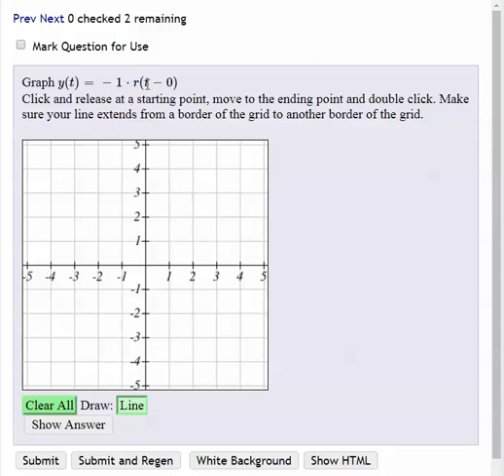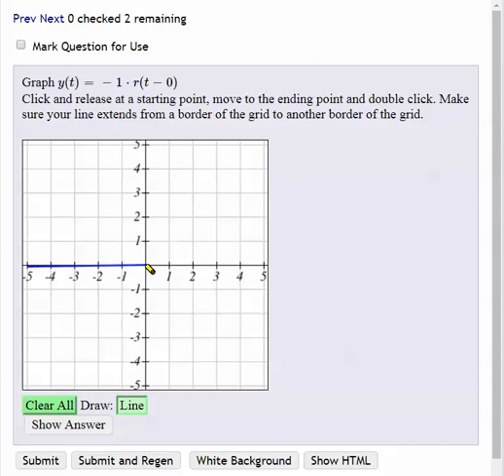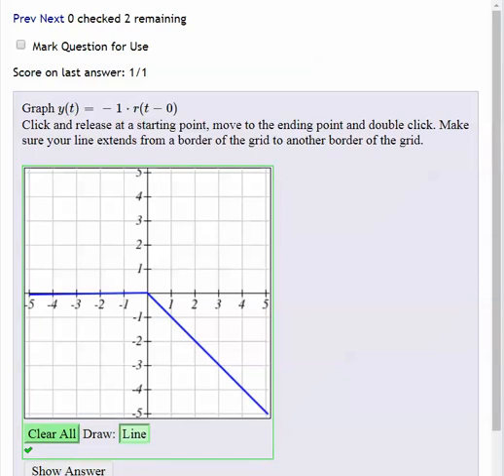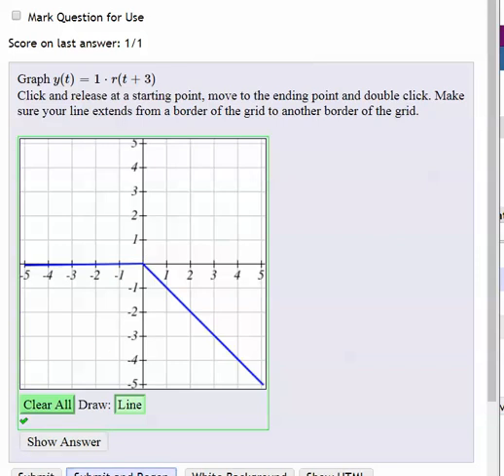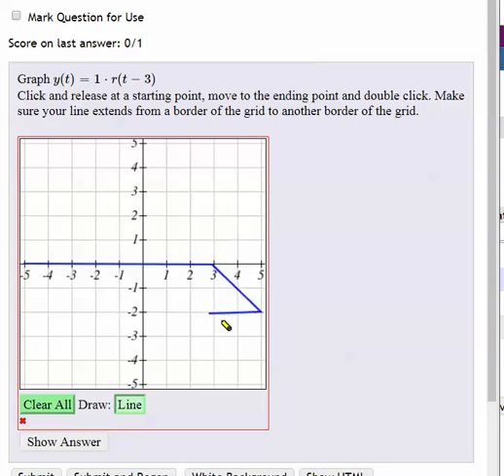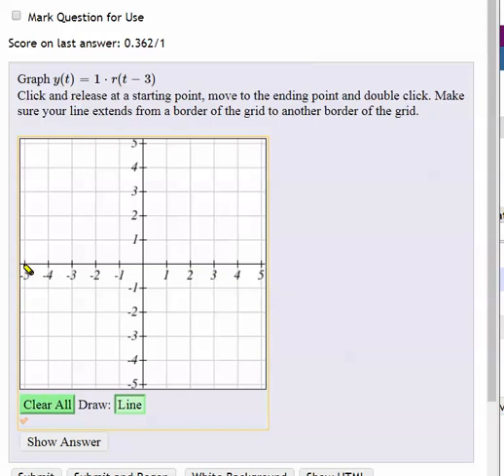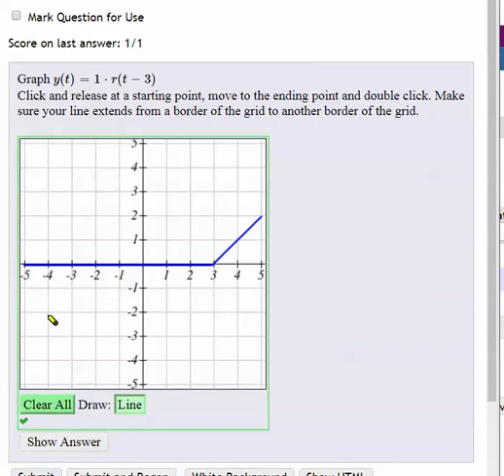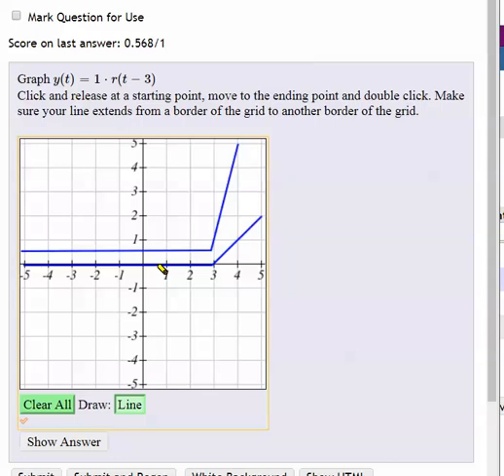Draw r(t) in myopenmath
Draw a ramp function in myopenmath